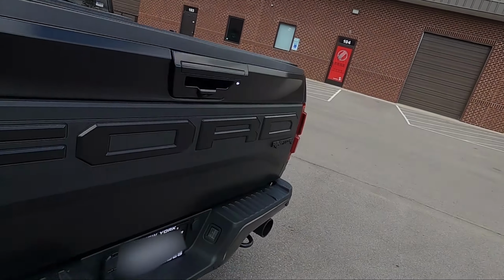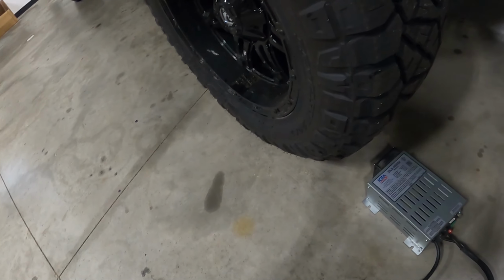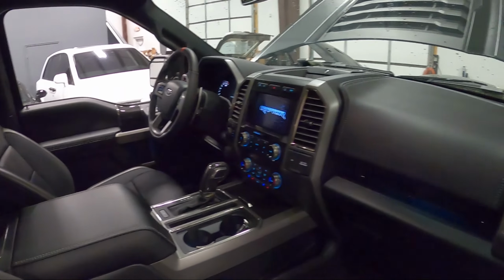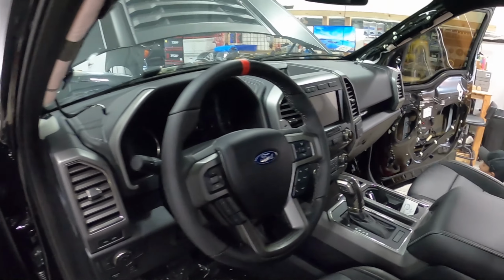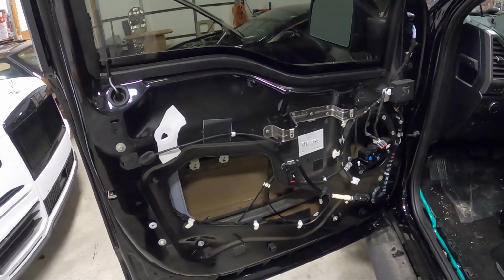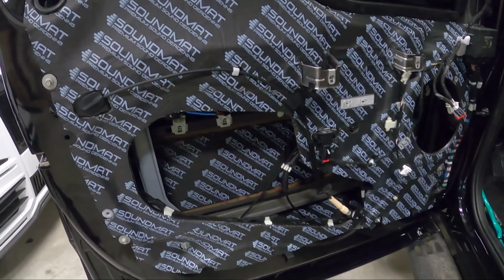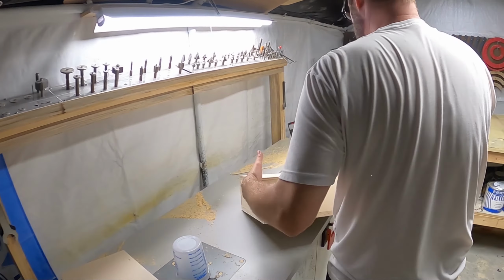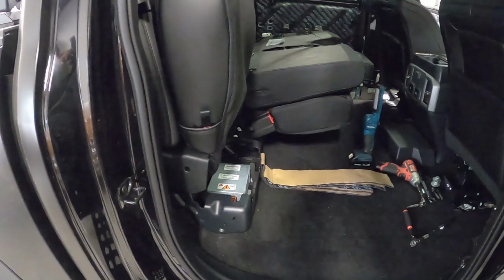2020 Ford F-150 Raptor Custom Stereo System Part 1 - Project Overview, Disassembly, Sound Treatment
This is part 1 of a 5 part series on a 2020 Ford F-150 Raptor we just completed for a complete custom stereo system upgrade. In this 5 part series, you will see all of the behind the scenes work that goes into putting together a high-performance custom stereo system.

View the other parts of this build
Part 1 - Project Overview, Disassembly, and Sound Treatment

--Front Speaker Adapter Plates for the Ford Trucks (8-inch and 6.5-inch)

-- SQL Audio Multi-Layer Sound Treatment (Used one bulk kit for front & rear doors)

--Front Speakers
Focal Flax PS165F3 3-Way Component Kit

--OEM Signal Integration
Nav-TV ZEN-A2B / DSP12A-A2B

- Interior Front Speaker Amplifier
Focal FDP 6.900 High-Performance 6x150wrms Class-D 6-ch Amplifier

--Rear Speaker Amplfier
- Mosconi PICO

- Subwoofer Amplifiers
2 x Focal FDP 1.900 High-Performance 900wrms Class-D Mono-Block Amplifier

--Digital Sound Processor for Tuning
Mosconi 8to12 Pro

--Subwoofers
4 x DD Audio 506D 500 Series High-Performance 6.5" Subwoofer

All of the tuning, installation, and fabrication done by our team. Learn about us at
Sounds Good Stereo Nashville
230 Fiberglass Dr
STE 201